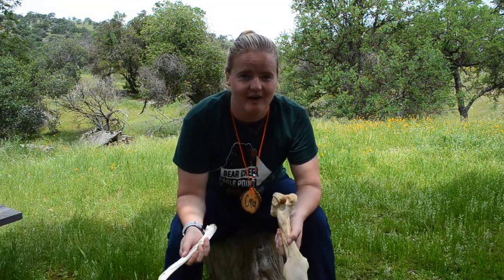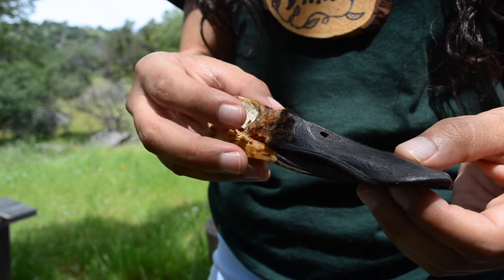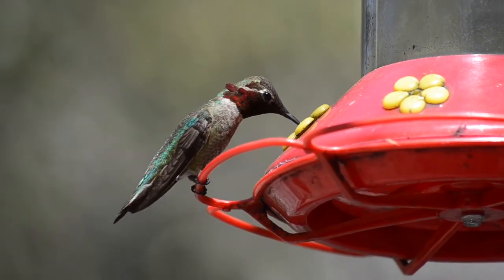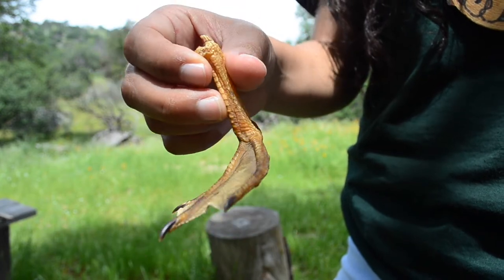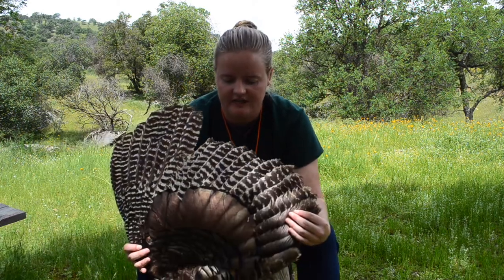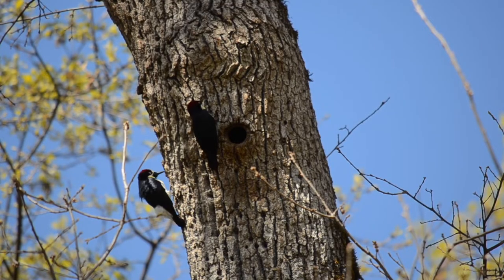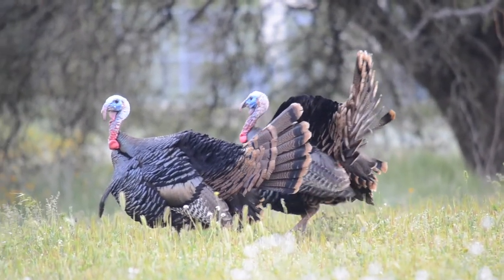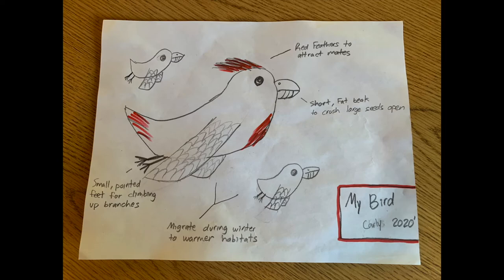SCICON Bird Adaptations Lesson - Video 6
Viewers will learn about various adaptations of birds found at the SCICON School of Outdoor Education in Tulare County, California.